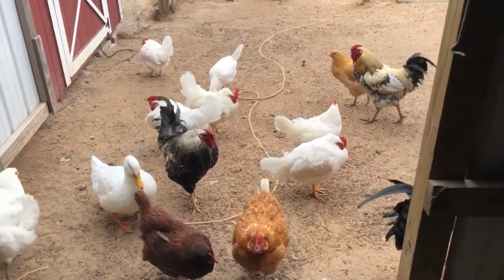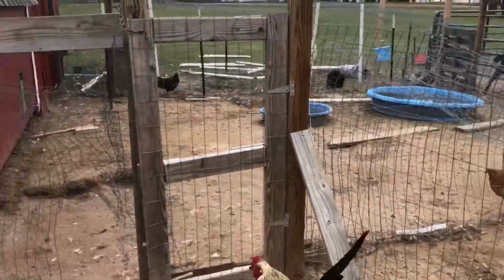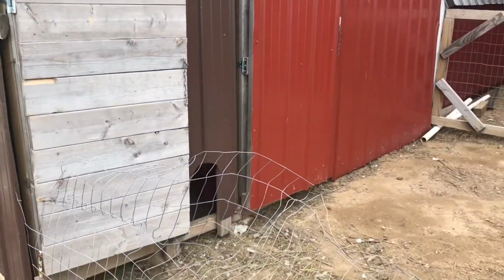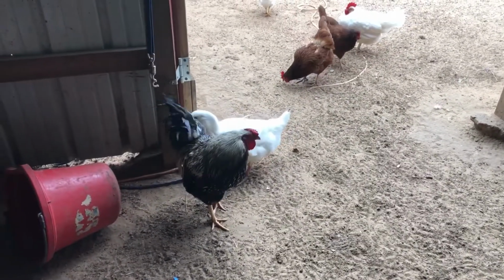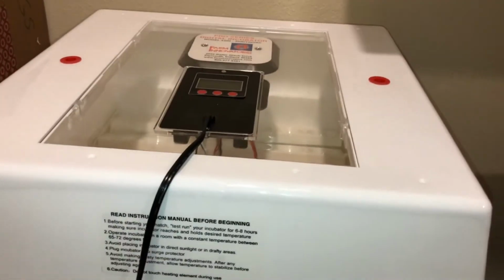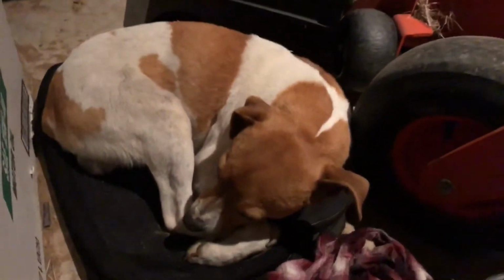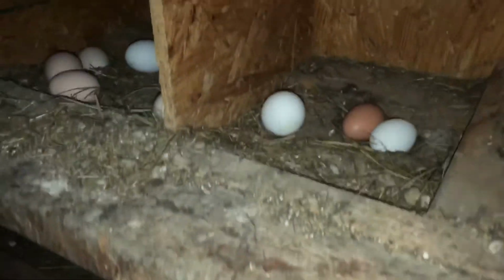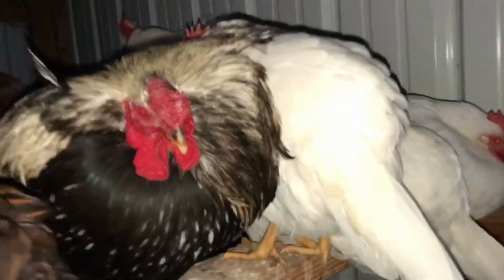Taking on a BIG project and the kittens are born!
Today on The Chicken Adventure :
• we get tons of wood and fence to take on a BIG Project, The kittens are also born today!!

Hi I’m Alex, Welcome to The Chicken Adventure! We will be raising chicks in to full grown, happy, friendly laying hens and roosters! Along with some other animals along the way!

Spring Vlog #9

Editing: Splice Video Editor
Filmmaker pro(sometimes)

                      Body like a back road(San Hunt)
Accessories and other things I use:

iPhone 8  — 1080p60fps HD - 4K(sometimes)
HP Windows 10 PC
CLAW Tripod
YouTube Live(sometimes)